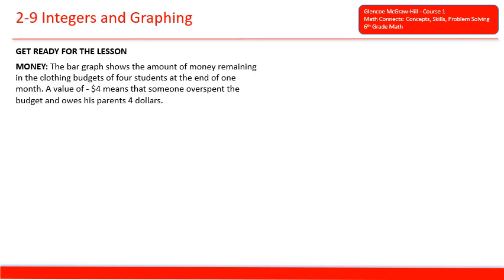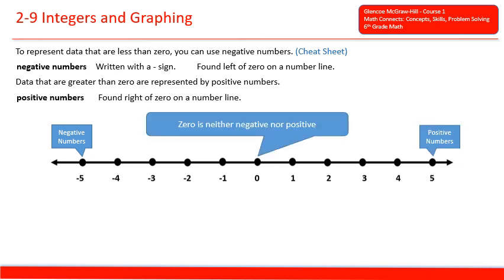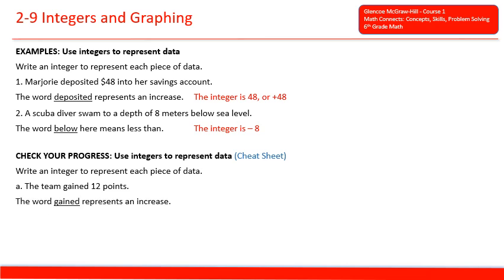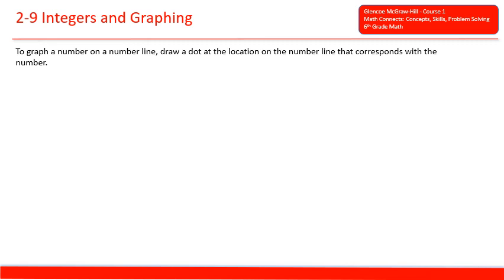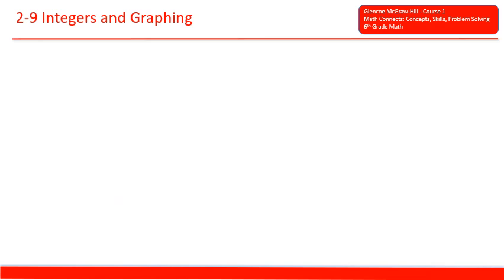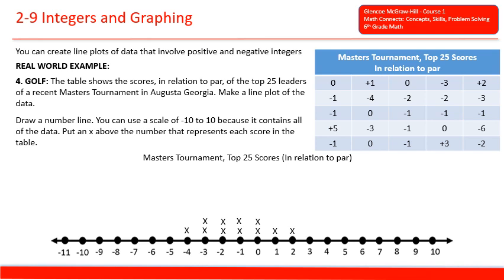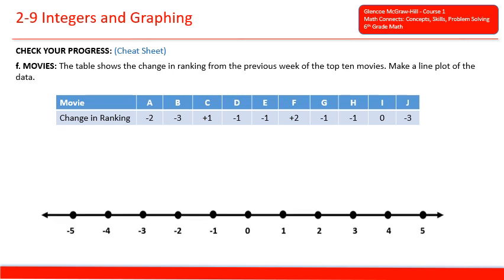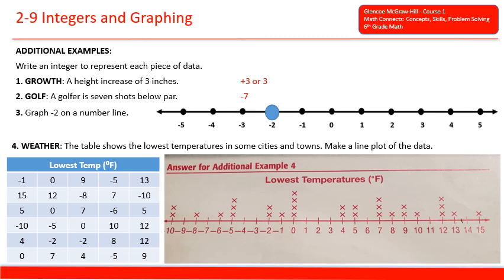02-09 6th math integers and graphing